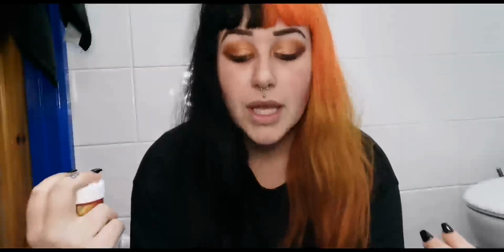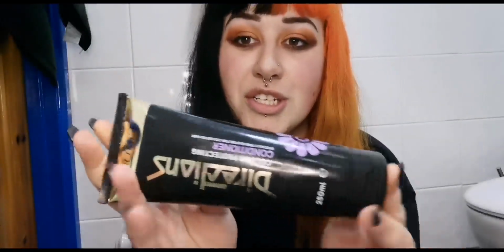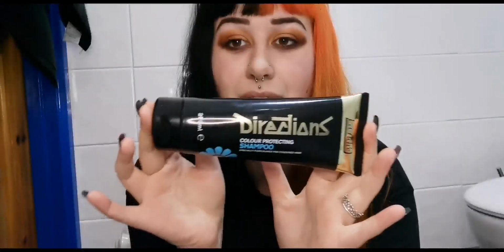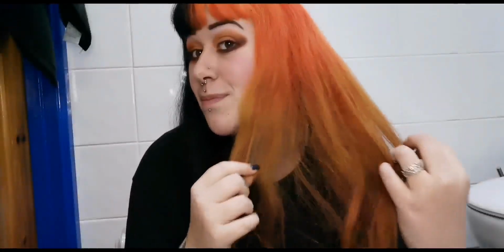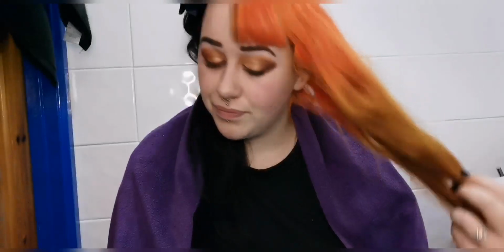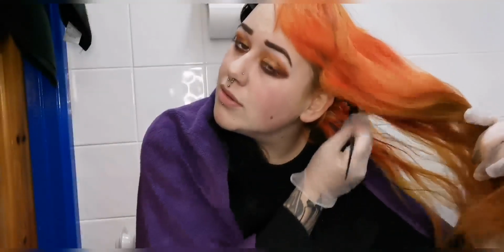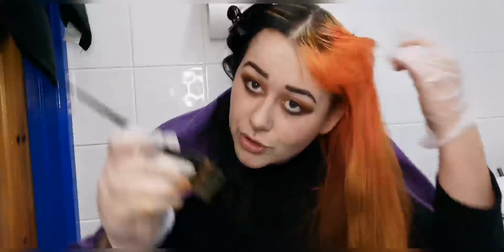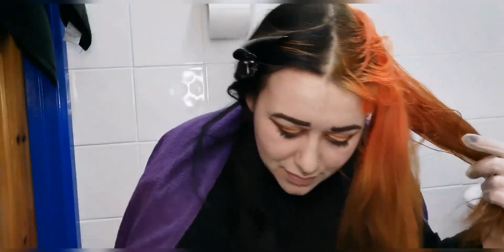How I Dye my Orange Split Hair | Batbones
How and what I use to dye my orange hair and talking to myself🤣
Hope this helps as I was requested this a long while back (this was also recorded at the beginning of the year)

Fancy becoming part of the SpookyBabes?

(These can not be used in conjunction with any other offer)